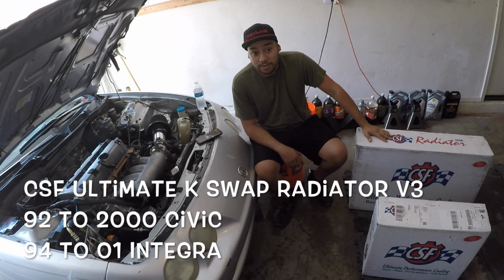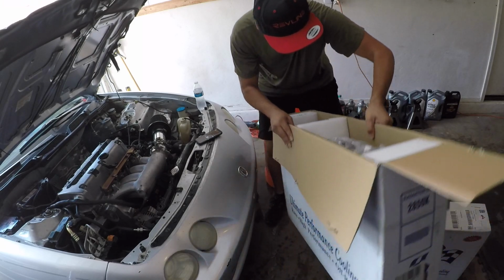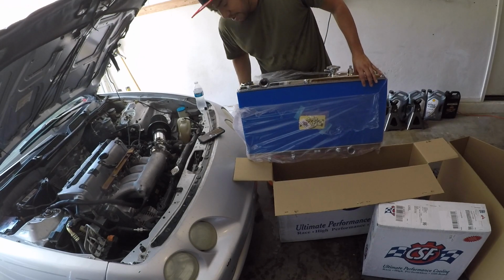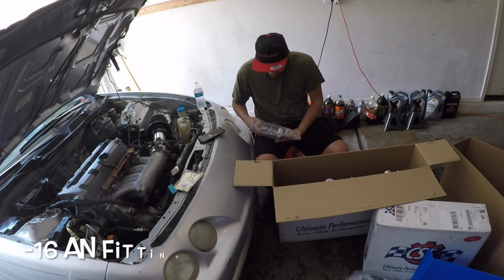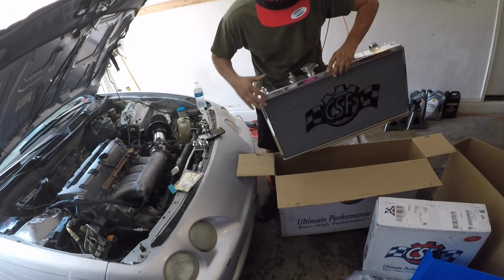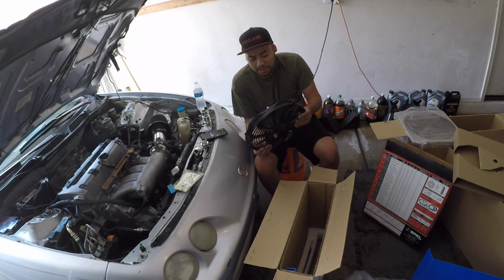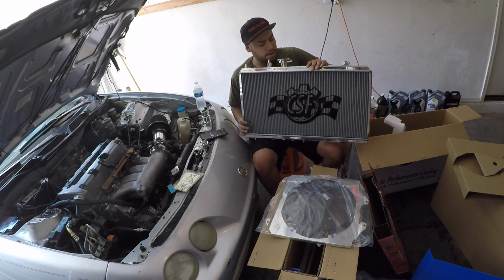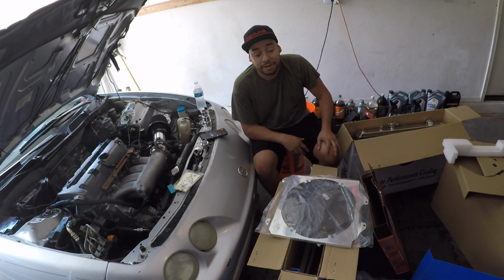Unboxing CSF Ultimate K-Swap Radiator V3 for My Integra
Here is the choice I went with!! A full size radiator for my k swapped integra!!! CSF Ultimate K-Swapped Radiator V3.

Jeff just passed me a code for you guys!

2000 Acura Integra K24 with Built K24 Head
Mods:
K24a2
Built K24 head with Kelford 179-A cams
Kelford valves springs and retainers
Hybrid Racing AC Lines
Rbc Intake Manifold
K Tune 50 Degree vtc
Hybrid Racing no cut shift box
PLM Long Tube Header
2.5 inch exhaust to resonator then 3 inch back to K tuned turndown muffler
intake
Hondata Ecu K pro V4
JIC Coilovers
Pfb grounding kit
Tuned by Tim at Xact Tuning